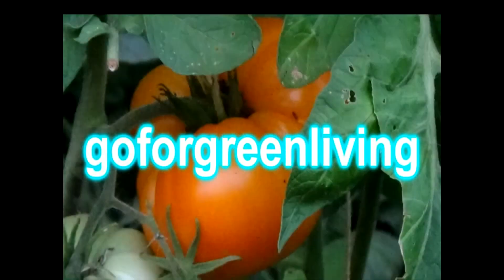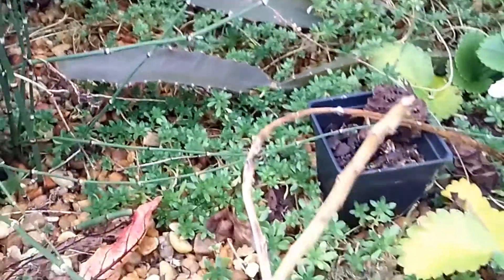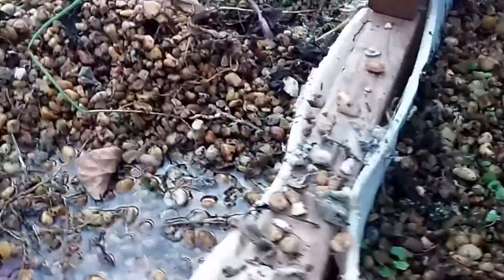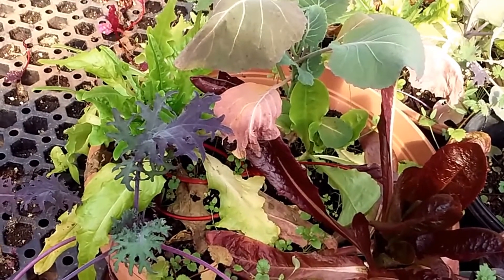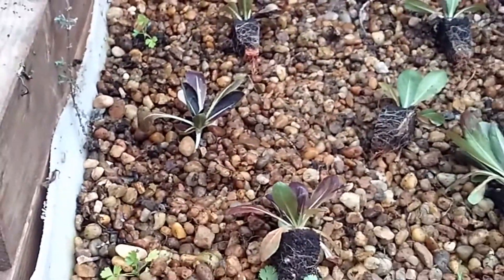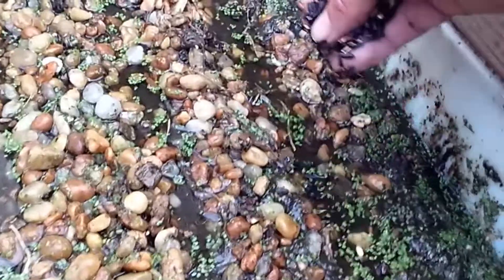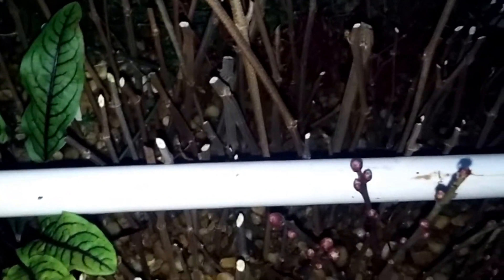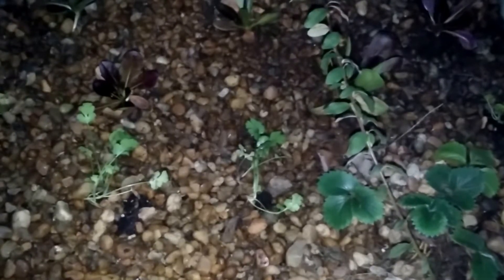Aquaponics Cleaning and Planting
I have spent the last few days cleaning out my aquaponics and replanting.

A combination of fish and plant production using aquaculture and hydroponics systems, aquaponics is moving from the realm of experimental to commercial. Learn more about this production system and if it might be right for your backyard garden or farming operation.
Tilapia were originally found in Africa and have been farmed for more than 2,500 years. Tilapia is a perfect fish for aquaponics because of its rapid growth, large size, and because it tastes great. This hardy fish can adapt to most any condition with the exception of water temperature. Tilapia prefer warm water – at least 75 degrees Fahrenheit. It takes about 9 months for our Tilapia to grow to a harvestable size, roughly 1.5 pounds.

What does tilapia eat? At Growing Power, we feed our fish duckweed, ground-up salad greens from the greenhouse, worms, and Tilapia love to eat algae from the side of the tank.

Why do we use compost in our system?
We fill our growing pots with a mixture of coir and compost. The coir is made from discarded coconut husks and helps wick water to the plant’s root system. The compost provides extra nutrients to grow an abundance of crops within the system. Traditional hydroponic growing, or growing without soil, relies on fish waste alone to fertilize the crops. The problem is, you can only grow crops with lower nutritional needs such as basil. For example, in most traditional hydroponic systems, Boron is found in very low quantities. Boron is essential for flower development in crops – tomatoes, peppers, and cucumbers – which means that production for these kinds of crops is very low in hydroponic systems. At Growing Power, we solved this problem by adding nutrient rich compost to the pots in our system.